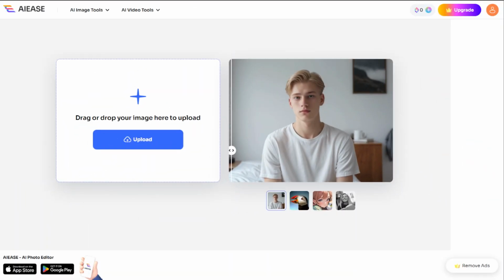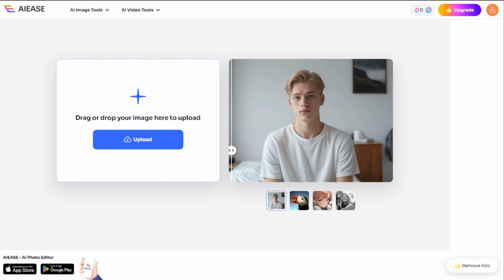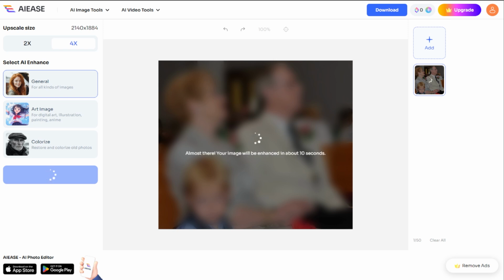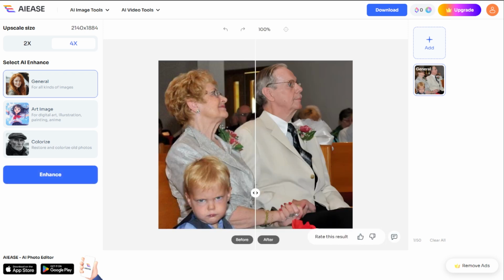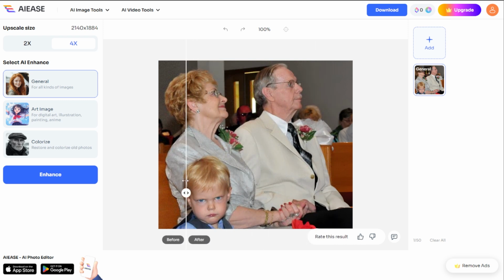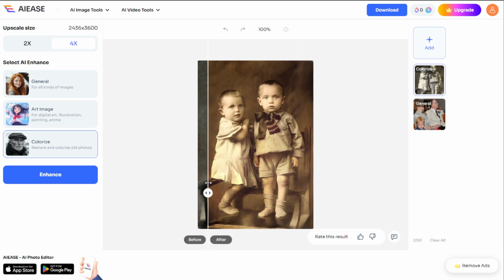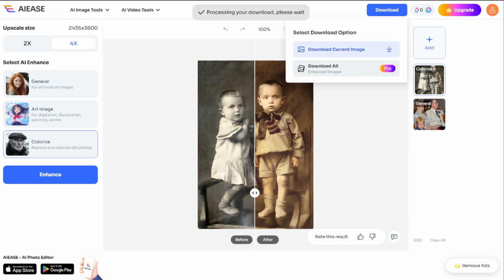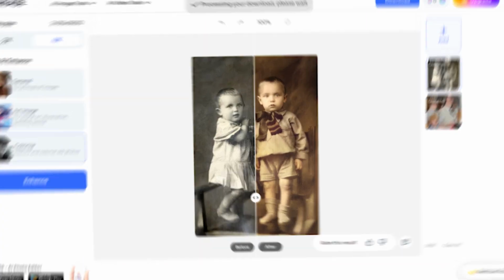How to Enhance Photos in Seconds Using AI (Free Tool!)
In this tutorial, we'll show you how to enhance photos instantly using a free AI tool. You'll learn how to upload your image, let the AI automatically improve sharpness, lighting, and color, and download a high-quality version—perfect for reviving blurry, dull, or low-resolution photos in seconds.